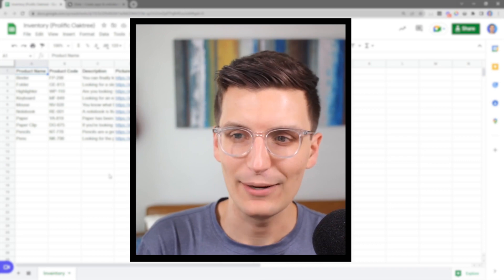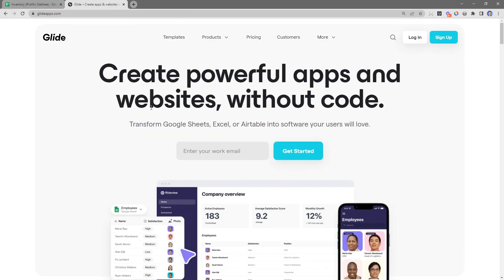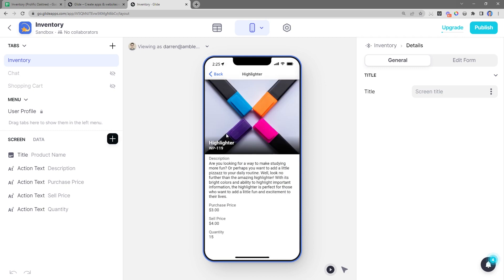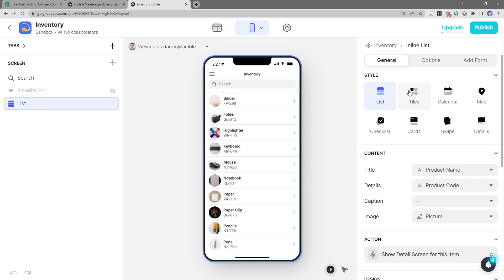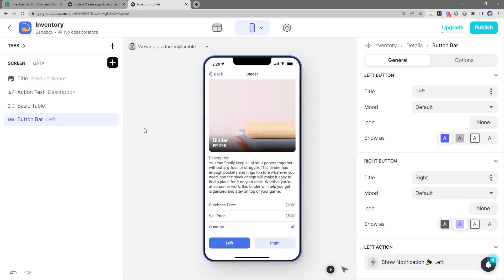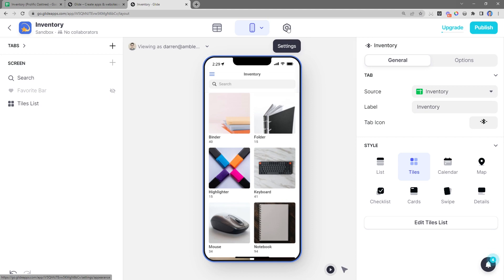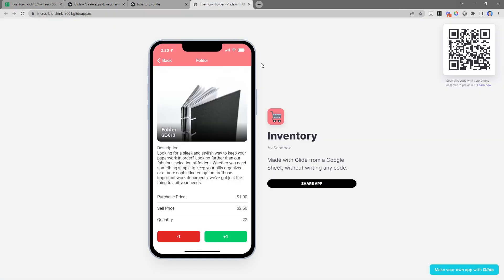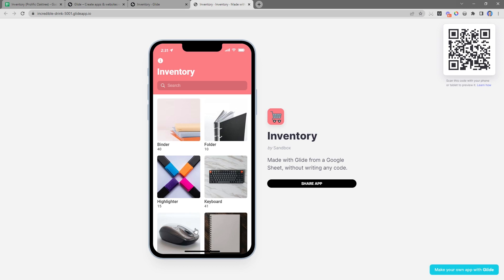Turn Your Spreadsheet into an App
Spreadsheets are a great way to store data, but they aren’t always the best way to interact with data.   @DarrenAlderman  will show you how to turn a spreadsheet into an app.

Timestamps:
0:00 Intro
0:40 Spreadsheet contents
1:03 Objective for app
1:13 How the app is built
1:33 Create the project
2:51 Customize the app
5:35 Test the app
6:34 Extended guide